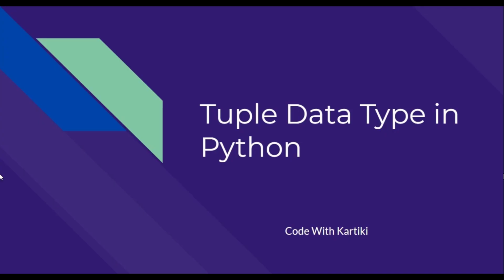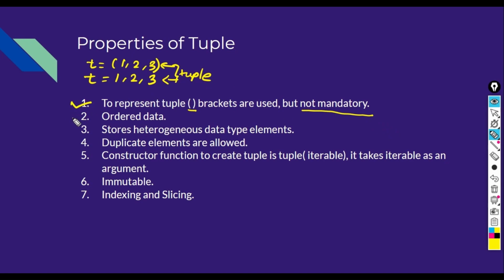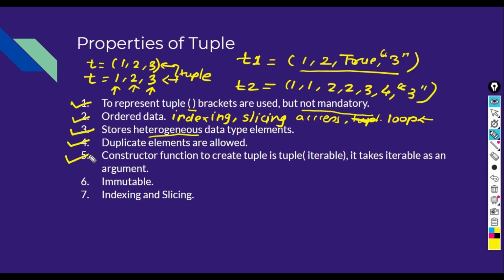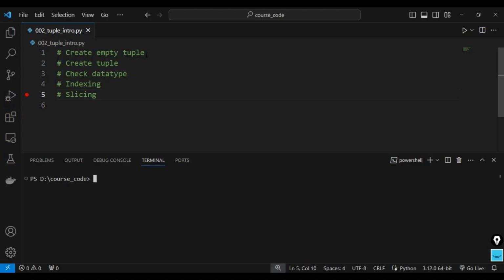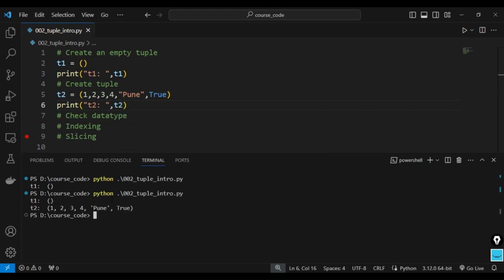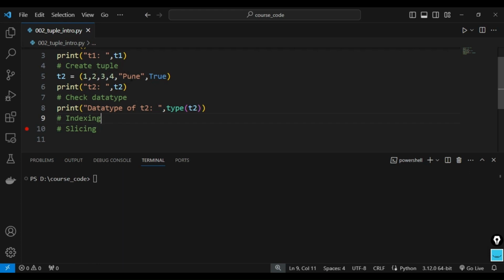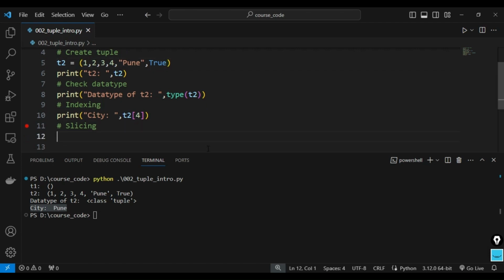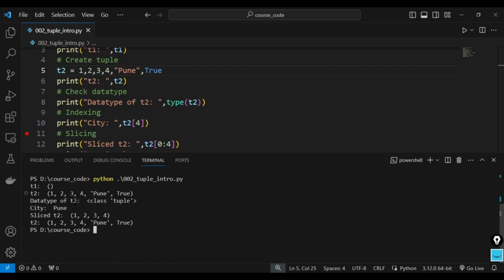Python Programming Tutorial For Absolute Beginners | Introduction to tuple data type in Python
Introduction to tuple data type in Python
GitHub Link For Code: